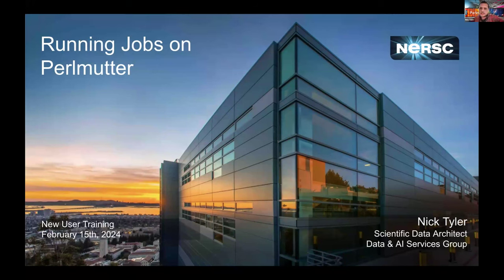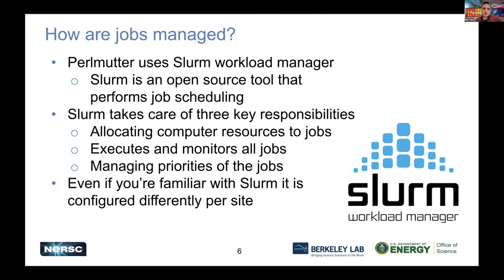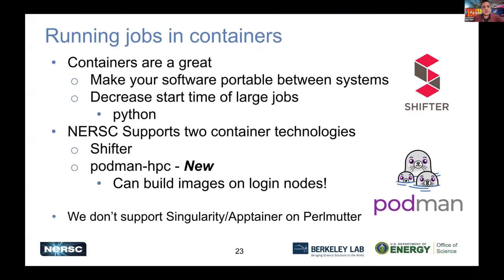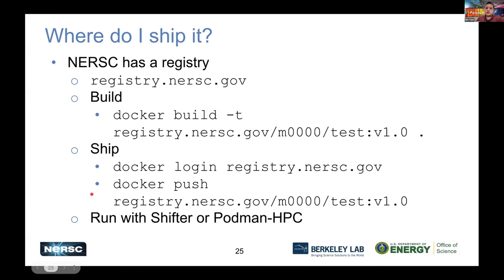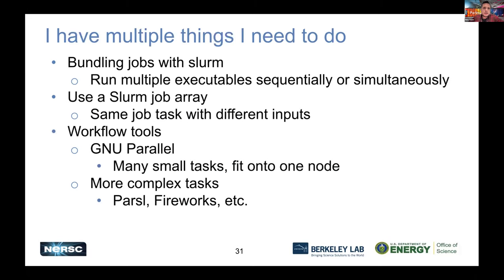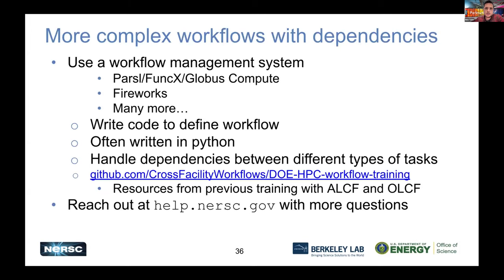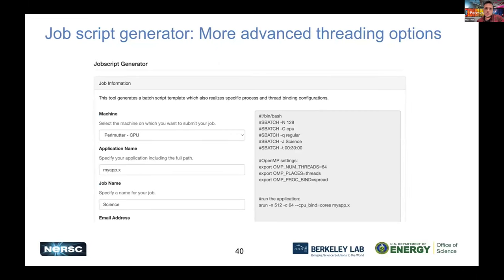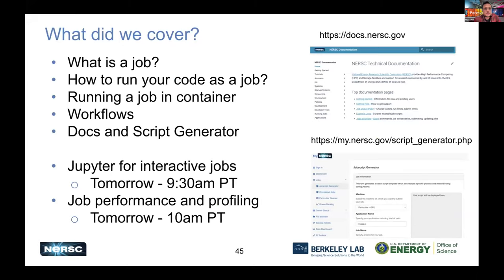Day 1 Running Jobs and Best Practices